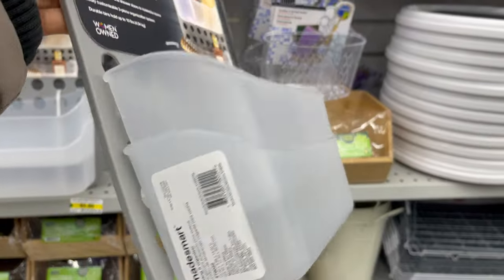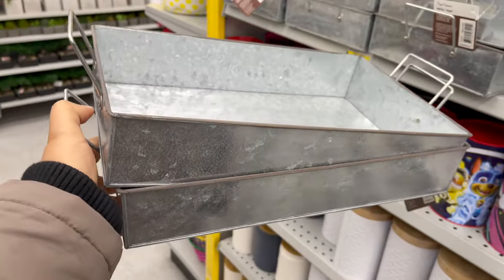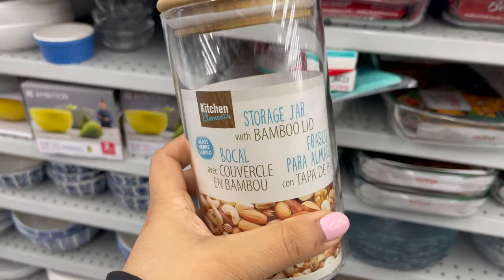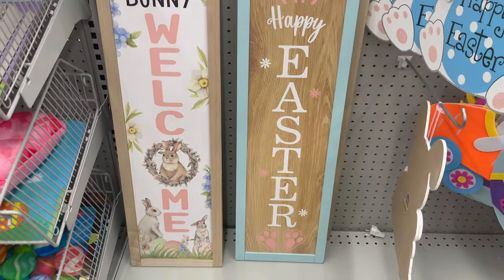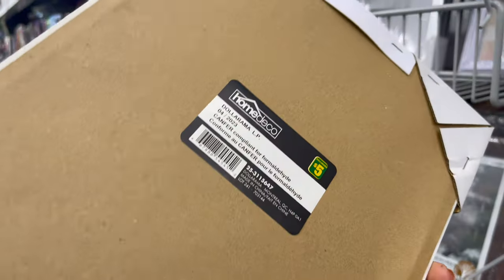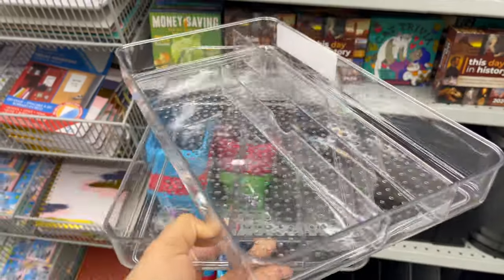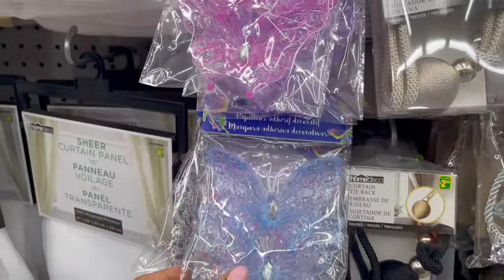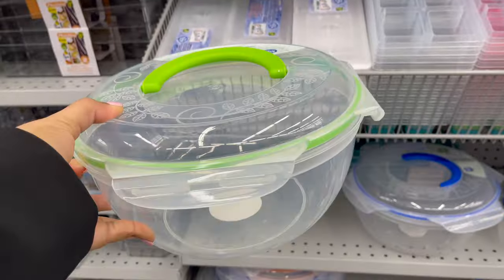Dollarama Canada Dollar Store Shopping Haul | Home Kitchen Pantry Organizers & Organization ideas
Dollarama Canada best finds for kitchen and kitchen pantry. Dollarama organizers for kitchen pantry and home organization ideas. Dollarama home decor base flower pots. Dollarama organizing box bins and storage box. Home kitchen closet organizers. Home organization ideas. New to canada affordable store for all household things.